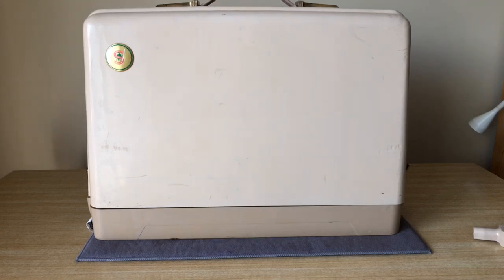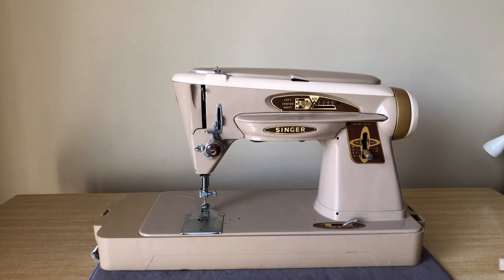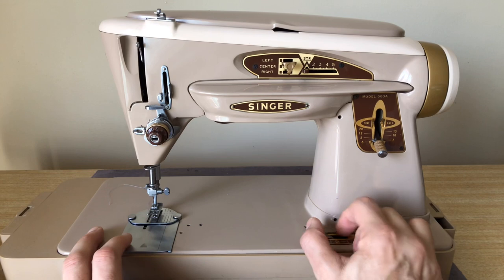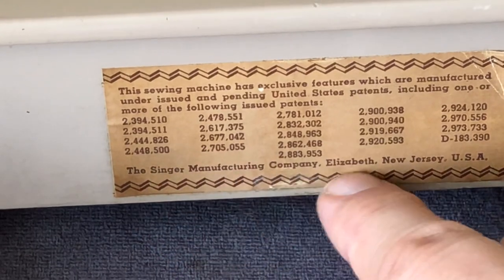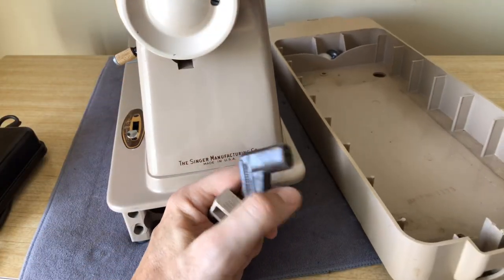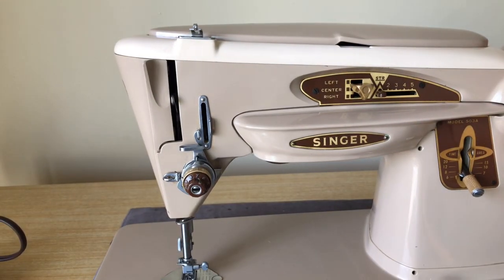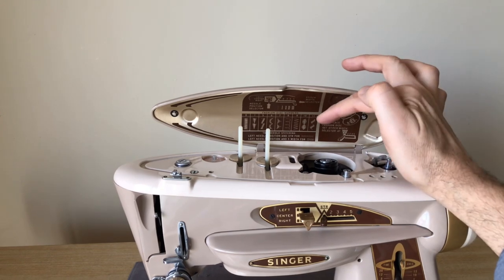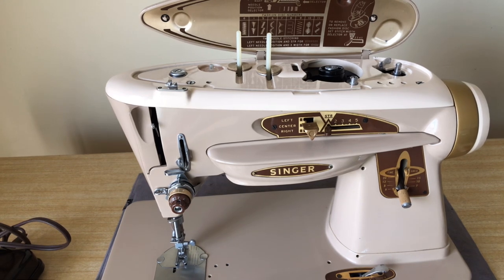CLIENT PROJECT SERIES #11: Space Age Rocket Man! A Sewing Machine the Jetson's Might Have Owned!!